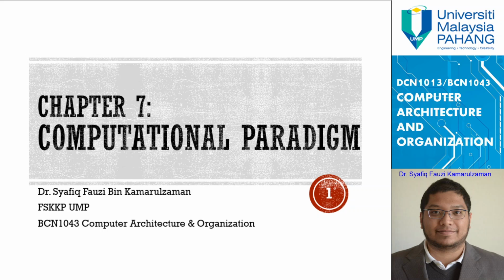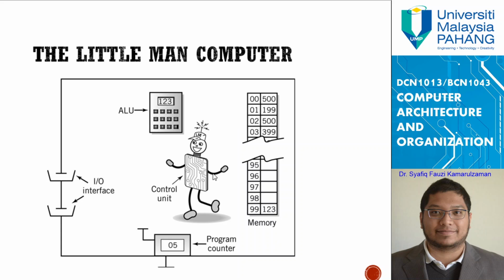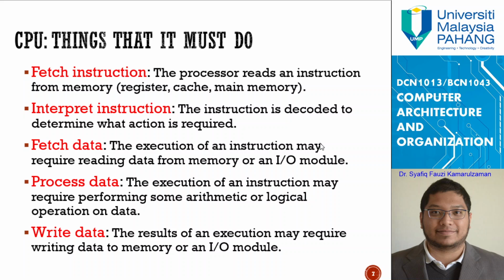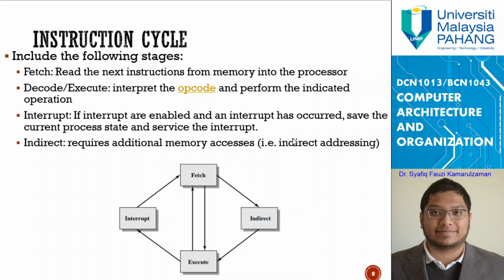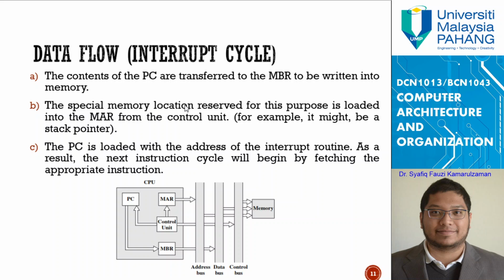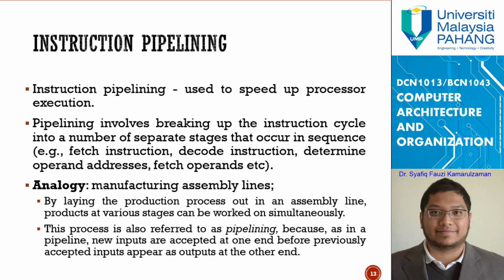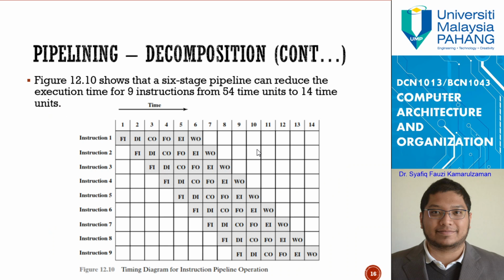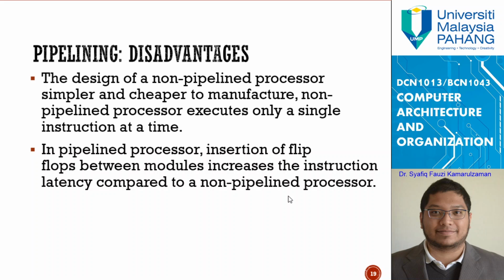DCN1013/BCN1043-Chap.7 - Part 1 Computer Arch.& Org.: Computational Paradigm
This video is a lecture for Chapter 7- Part 1 Computational Paradigm for DCN1013/BCN1043 Computer Architecture and Organization. You can gain access to more information in our google classroom account.